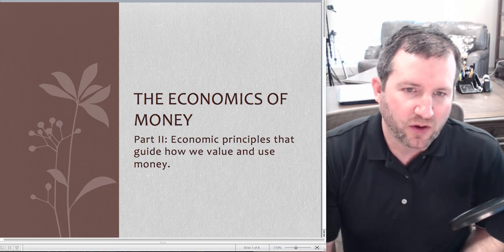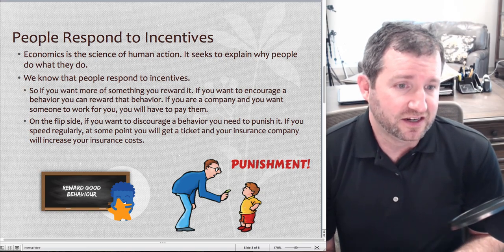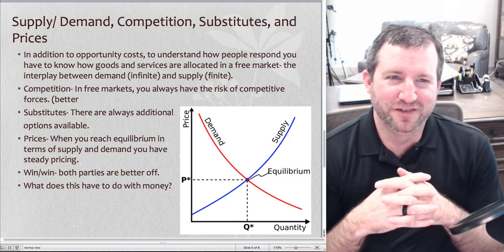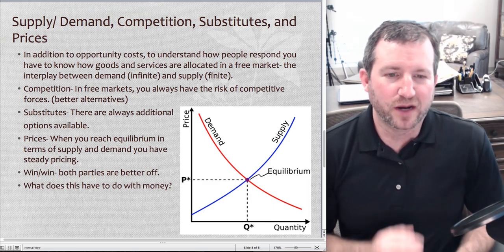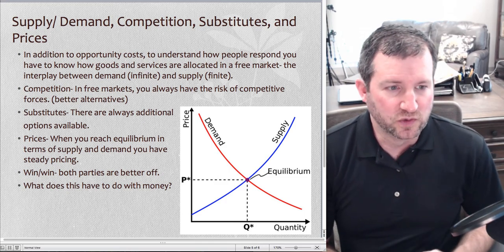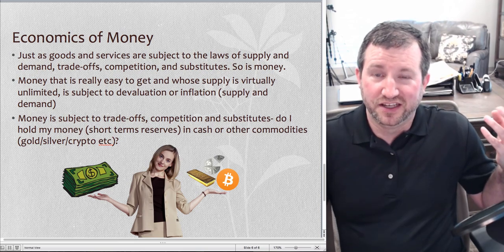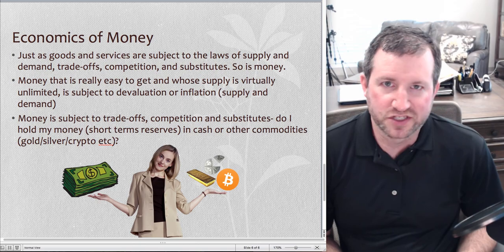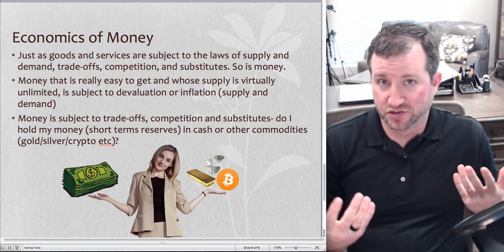Economics of Money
Check out this video on economics and how it relates to money.

Paperback and Kindle

Check out my business Mustard Seed Wealth Management if you are interested in getting clear, objective and personalized financial planning services